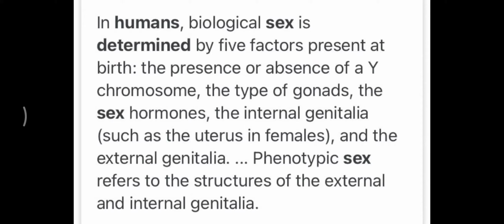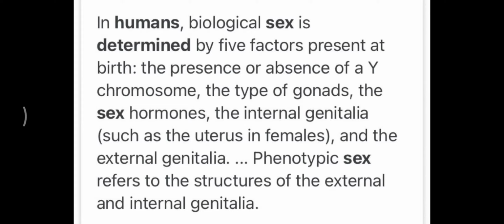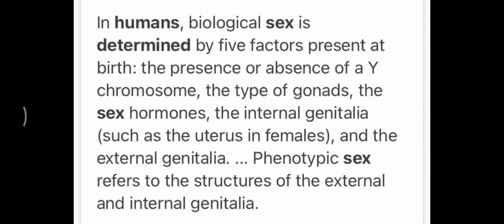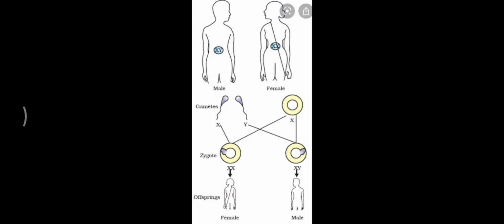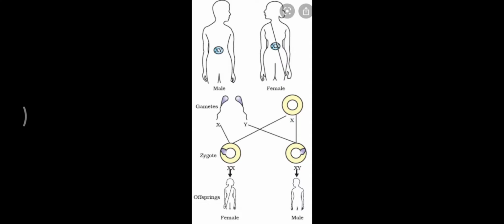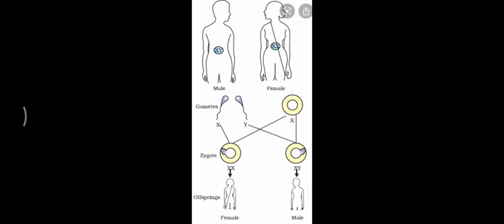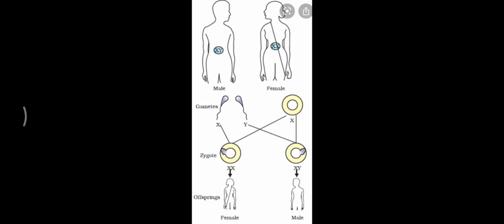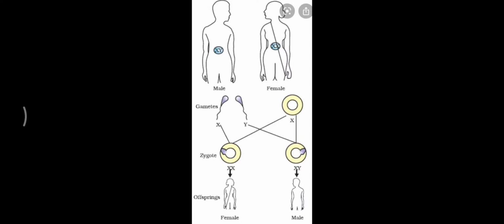sex determination for class x